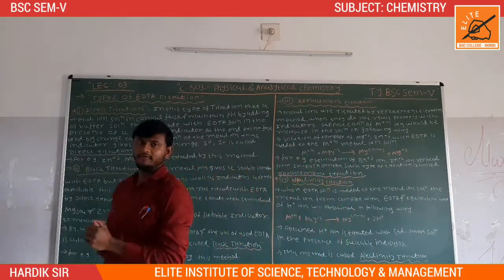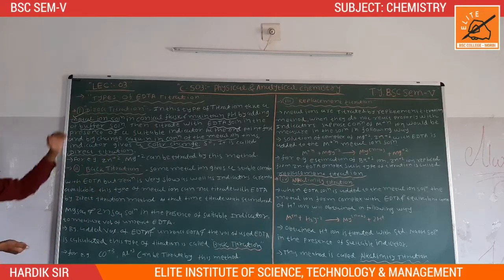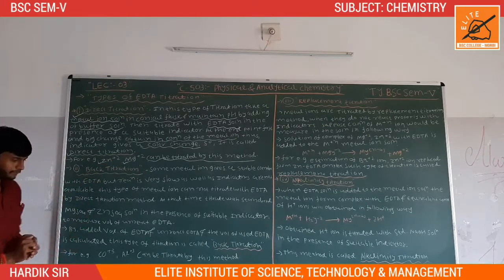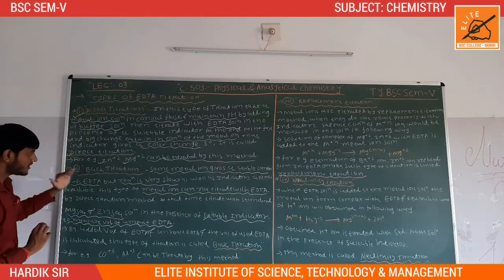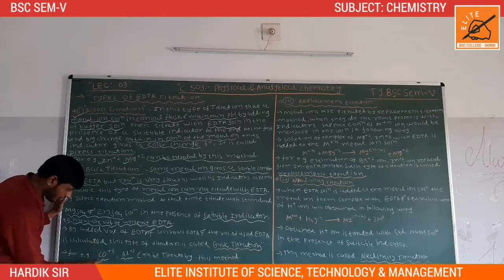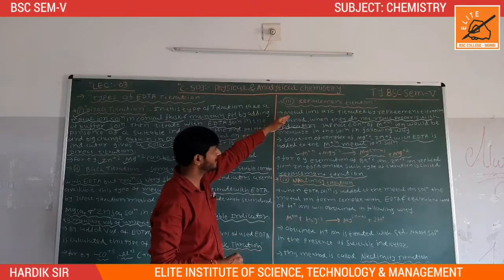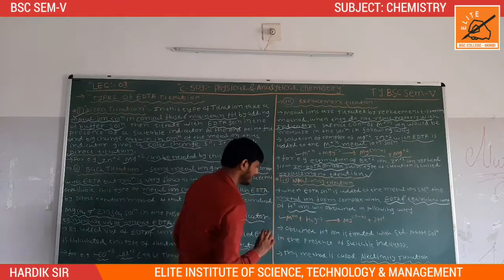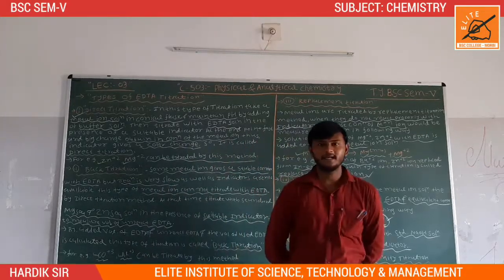BSC SEM V || CHEMISTRY - 503 || UNIT 04 || CHAPTER 02 || LECTURE 03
BSC SEM V || CHEMISTRY 503 || UNIT 4 || CHAPTER 02 || INTRODUCTION OF COMPLEXOMETRY TITRATION || LECTURE 03